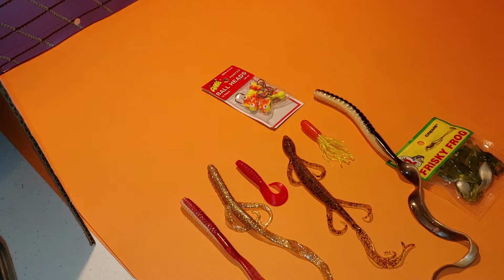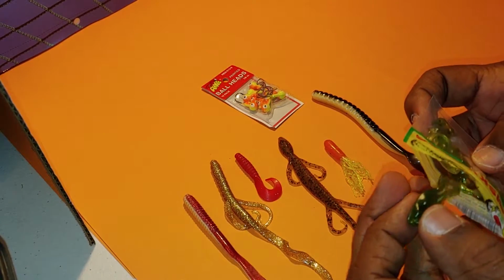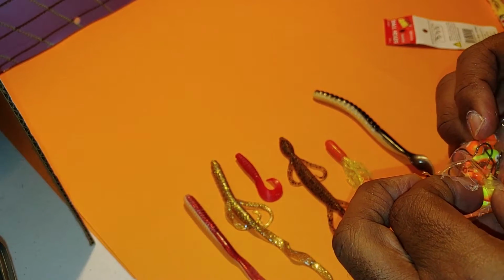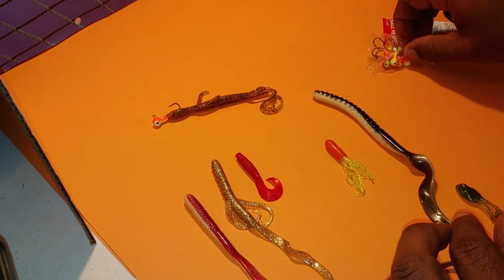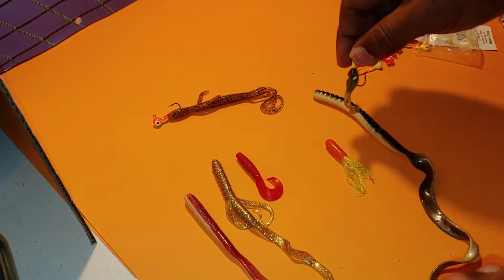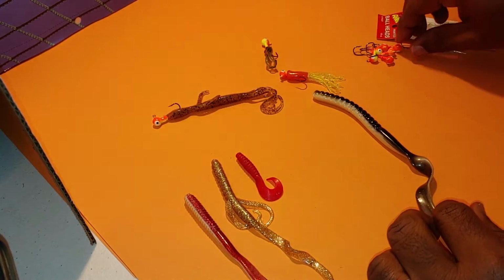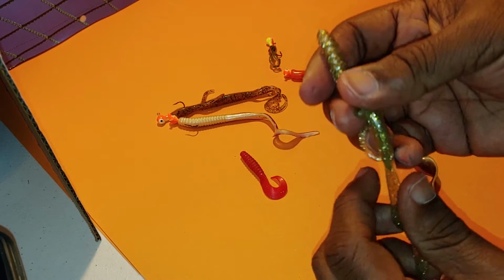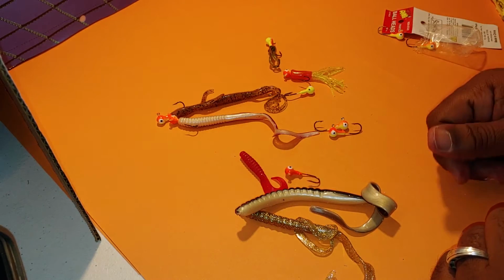Fishing Bait Alive or fake??????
This is what I use when fishing most days (worms, Lizards, and Frogs) for bait.
What do you guys like to use???

No part of this publication may be reproduced, stored in a retrieval system, or transmitted in any form or by any means, except as permitted under the United States Copyright Act, and/or without the prior express written permission of Make it work with Yosh and / or Yoshua Hampton.

Limit of Liability/Disclaimer of Warranty: There is no express or implied representations or warranty with respect to the accuracy or completeness of the content of the videos, including any content, links or resources shared, including those by third parties. The advice and strategies contained herein may not be suitable for your situation. No legal advice is being given herein. You should consult with a professional where appropriate and before any action is taken on this video. No liability or damages shall take place because of this video and/or content. Furthermore, your use of this site and watching these videos confirms your agreement that Kentucky law applies to all disputes relating to this site and videos and, venue for all claims and disputes relating to this site and videos shall be in Jefferson County, Kentucky. By watching this and all related videos, you agree to be bound by the disclaimer at Make it work with Yosh.